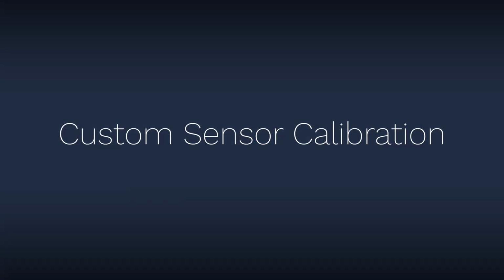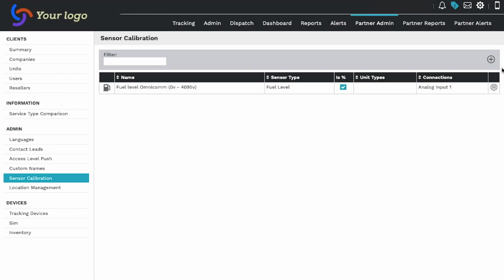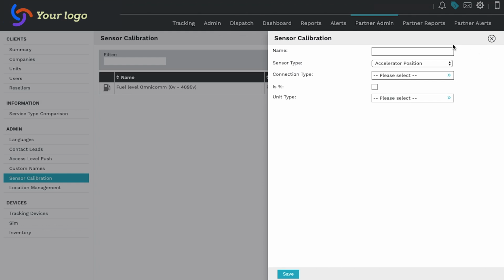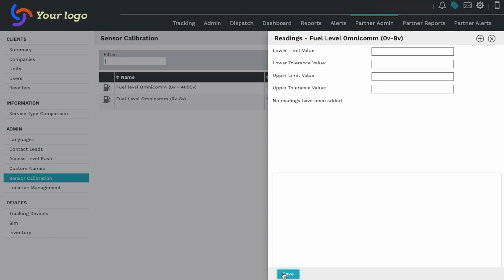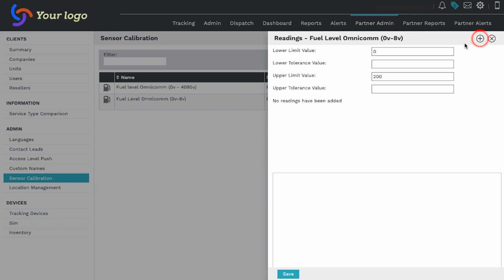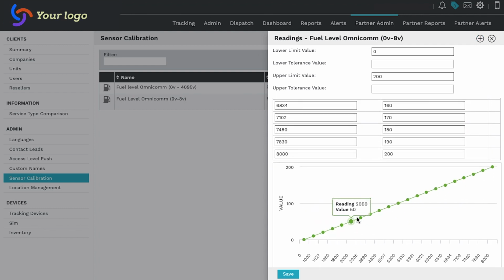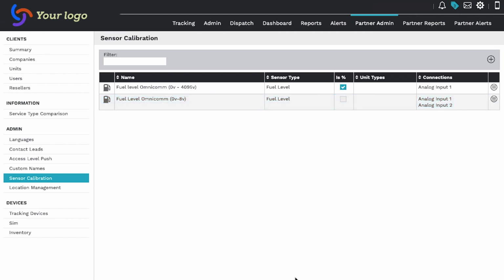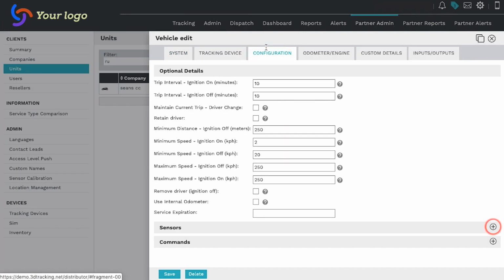An introduction to custom sensor calibration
In this video we use a fuel level sensor to show how we calibrate a sensor. In a step by step process we unpack how this is achieved. Please watch our video on how to add a sensor if you require further assistance in this regard.